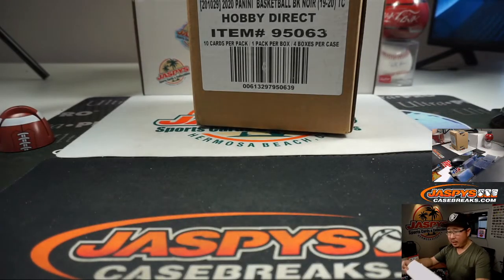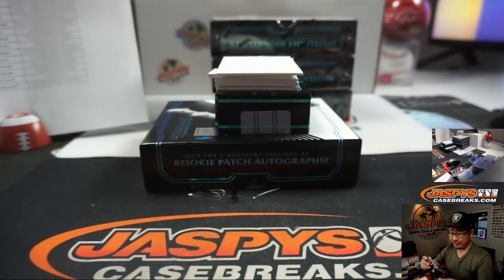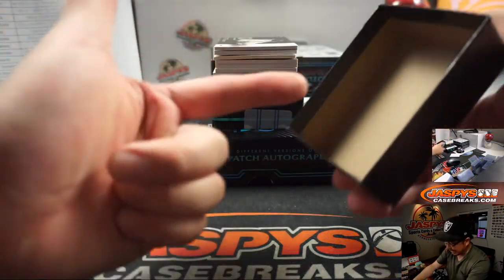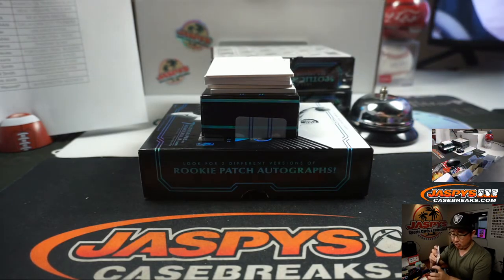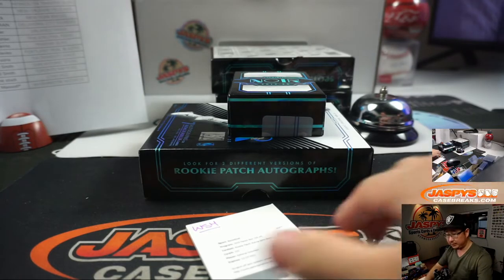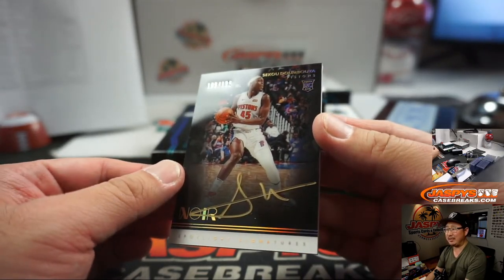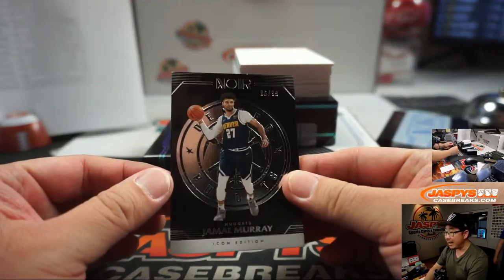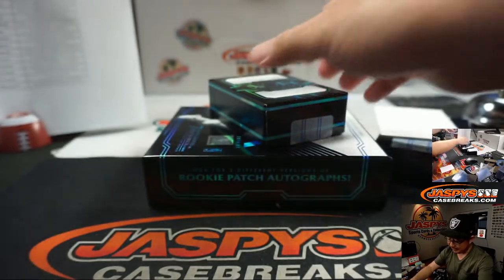Th, 05.28.20 || 4Box PYT #3 || 2019-20 Panini Noir Basketball (NBA)